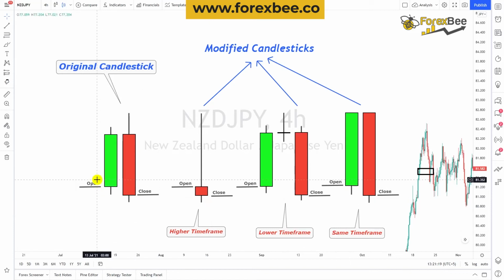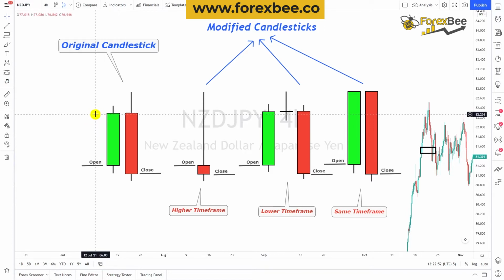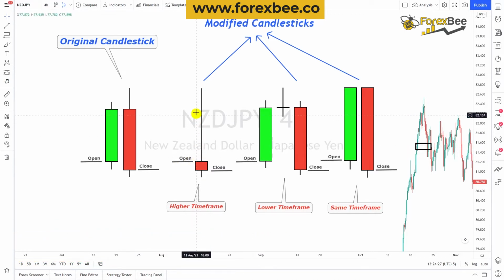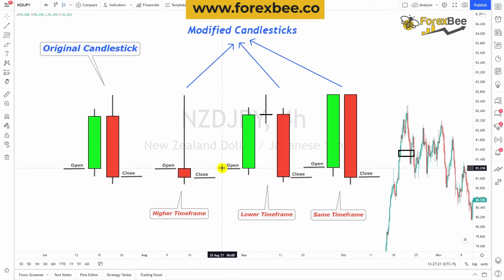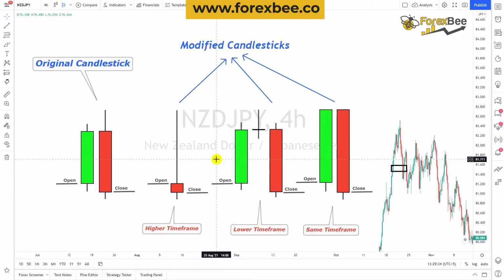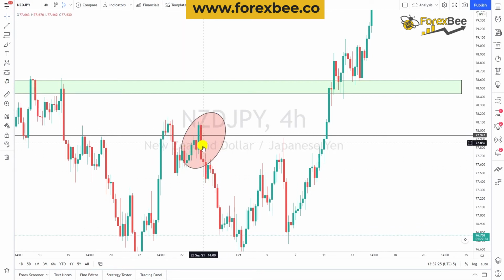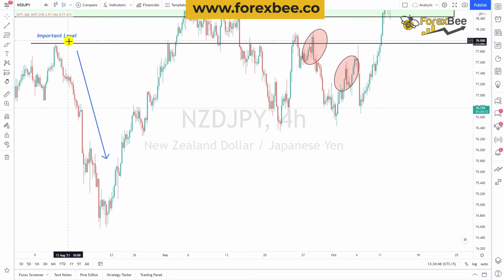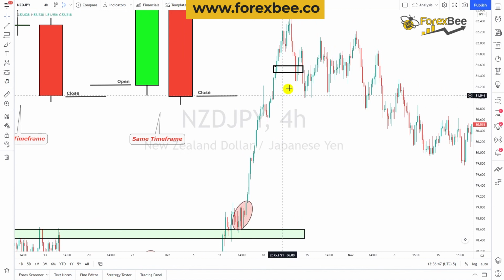🔴 The Only "CANDLESTICK TRADING HACKS" That You Will Ever Need In Trading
In this video, you will learn about how by mastering one candlestick pattern you can trade the other patterns as well. Because these patterns have the same market structure.
No Trading Strategy❓ No Problem❗
✅ Let smart traders & signals work for you❗